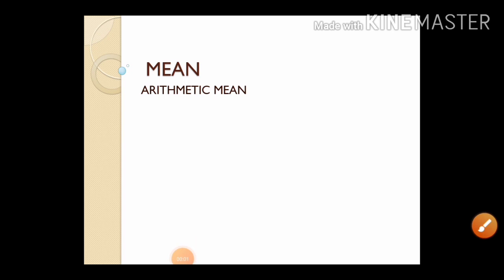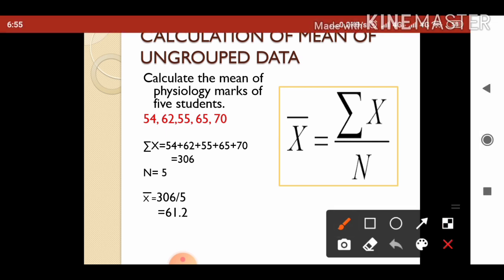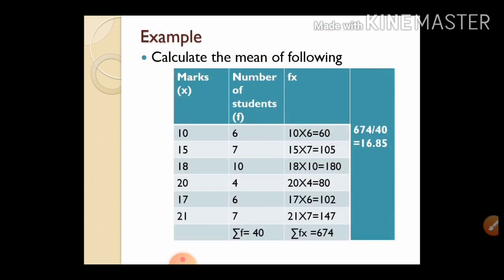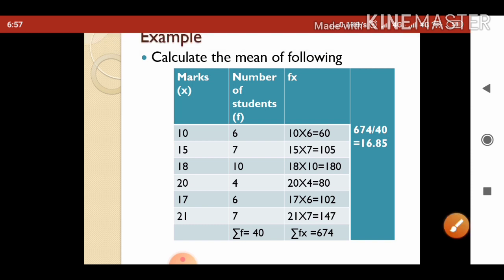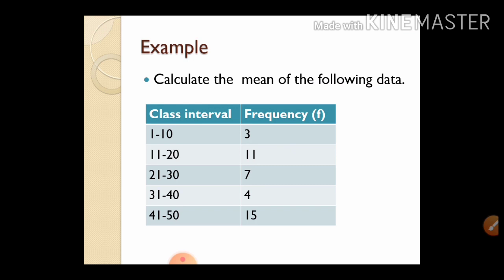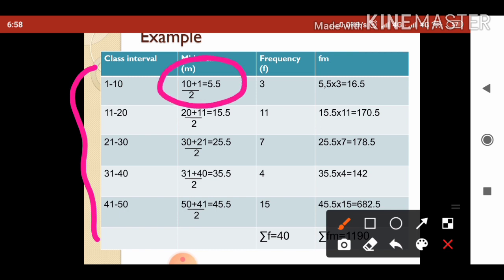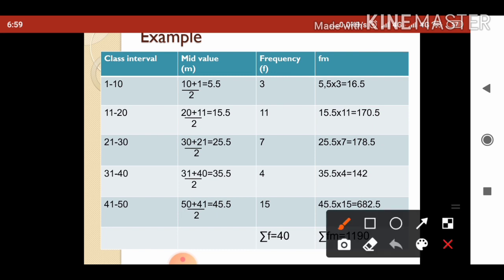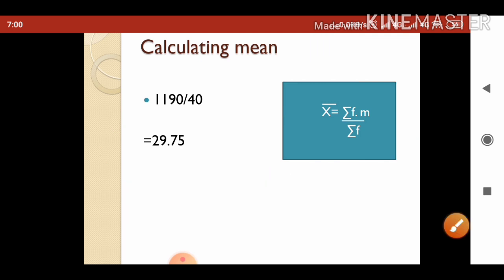Mean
This video describes about how to calculate mean for ungrouped and ungrouped data